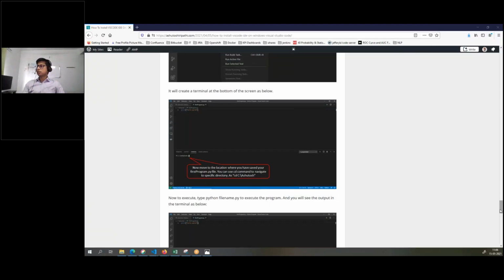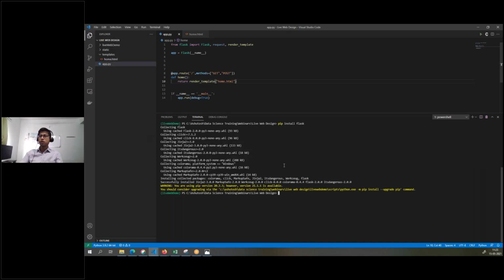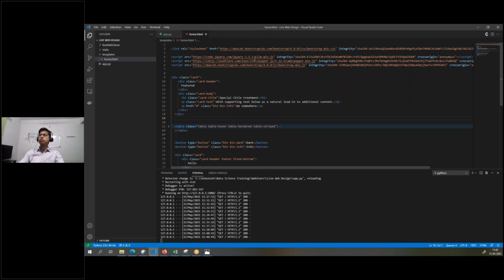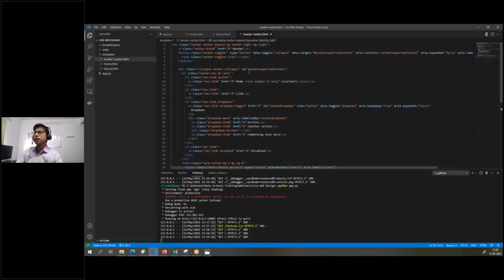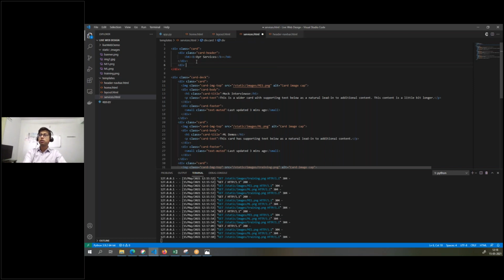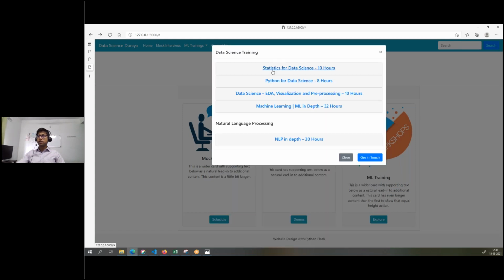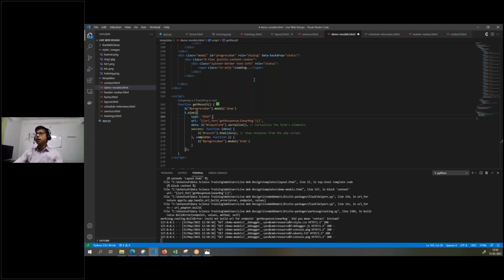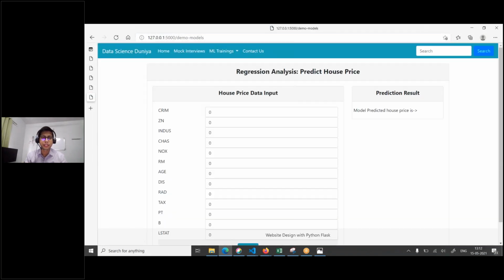How to design a website using Python and Flask | Machine Learning Model Deployment using Flask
In this video, I am explaining how to design the website using Python Flask from scratch.
I will be using VS Code as code editor and Bootstrap for styling the user interface.

Key takeaways from this video:
👉 Python virtual environment creation
👉 Installing Flask
👉 Application folder structure
👉 Web Page with basic HTML and Flask
👉 Jinja Template Introduction
👉 Styling with Bootstrap 4.0

👉 Layout Page Creation
👉 Header navigation menu
👉 HTML Body structuring
👉 Footer Creation
👉 Including multiple HTML pages within one
👉 How to create an AJAX request
👉 Finally Create API for Machine Learning Prediction